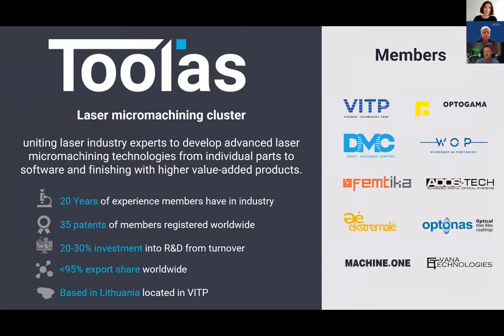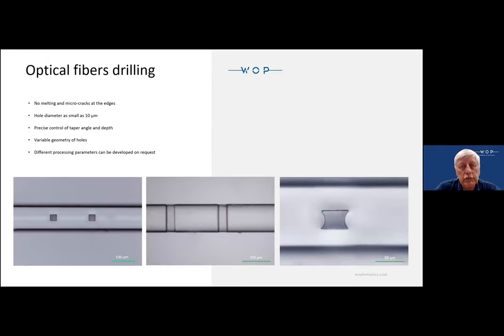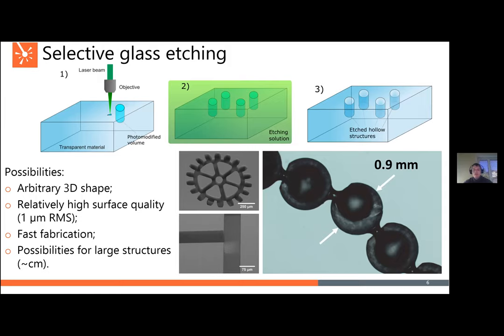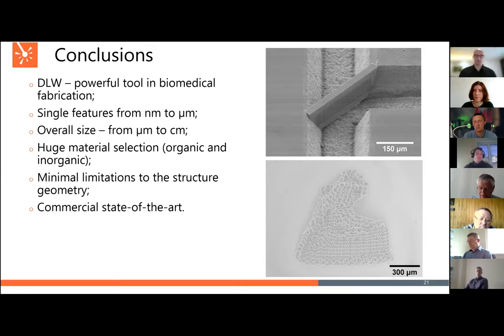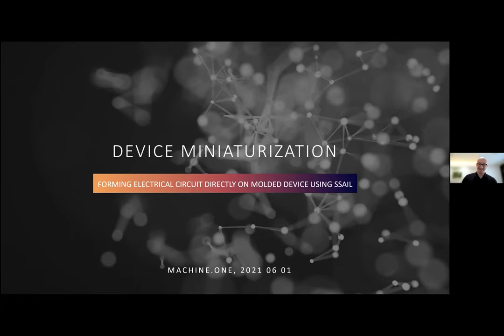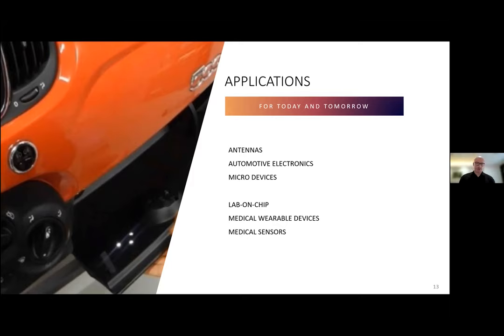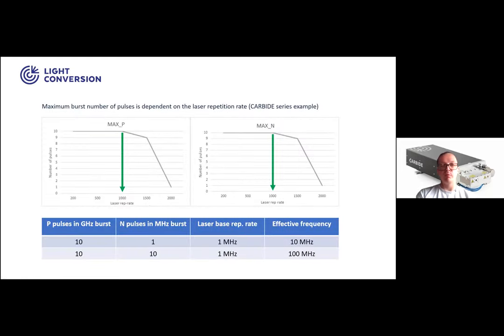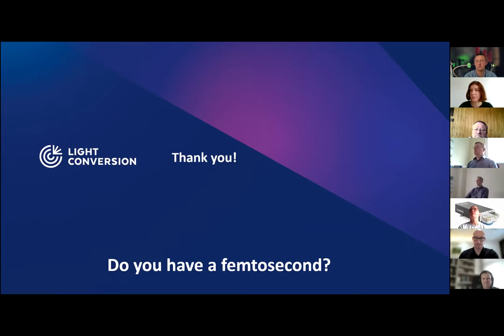Online seminar | Laser Micromachining for SENSORS & MICRO MEDICAL DEVICES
Online seminar dedicated to advanced laser micromachining solutions, technologies, insights and applications for sensors and micro medical devices. Speakers are from Light Conversion, Workshop of Photonics, Femtika, Evana Technologies and Machine One.

00:05:00 PhD Antanas Urbas, Workshop of Photonics: "Winning micro machining solutions for Biotech"

00:26:45 Dr. Linas Jonušauskas, Femtika: "Femtosecond laser 3D micro-manufacturing of medical devices"

00:46:18 Egidijus Vanagas, Evana Technologies: "The technology for high aspect ratio laser drilling of plastic: bio/medical tools purposes"

01:03:57 Tadas Kildušis, Machine One: "Device miniaturization by forming electrical circuits directly on molded 3D parts"

01:23:05 Dr. Titas Gertus, Light Conversion: "Tunable GHz and MHz femtosecond burst for various material processing"